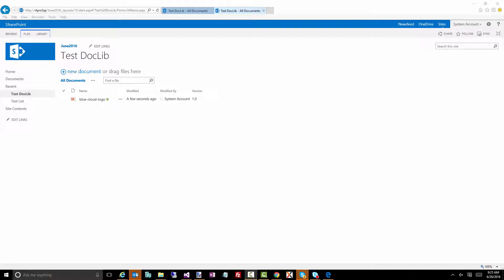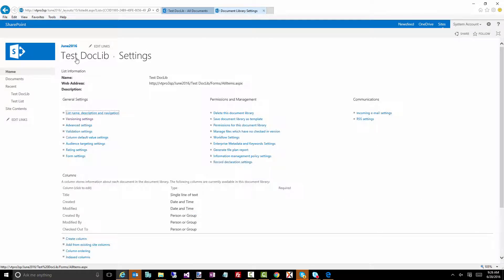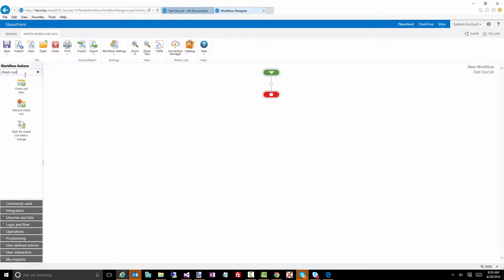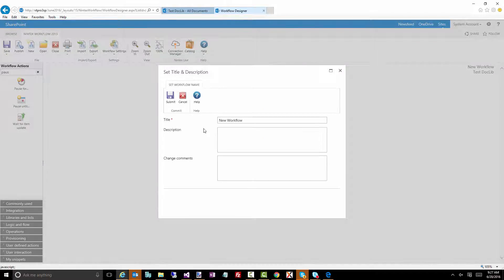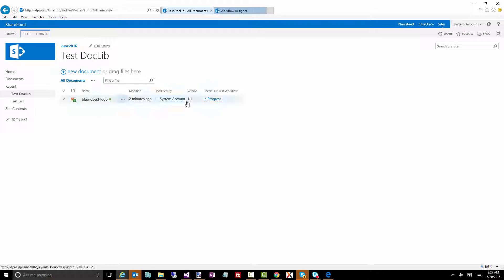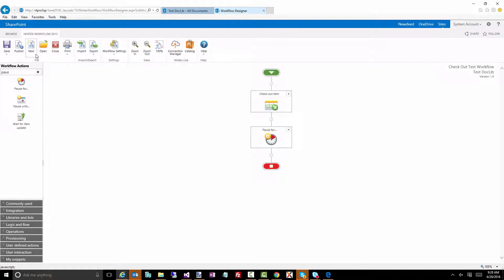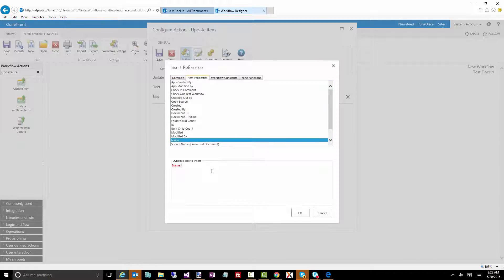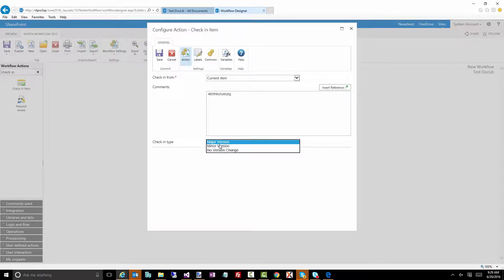June Gem 13 - Check In and Out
Checking out and in, documents in SharePoint is pretty much a requirement these days, so that you have better control of versioning.  This Gem shows you how to do this with Nintex Workflow, including child workflows.